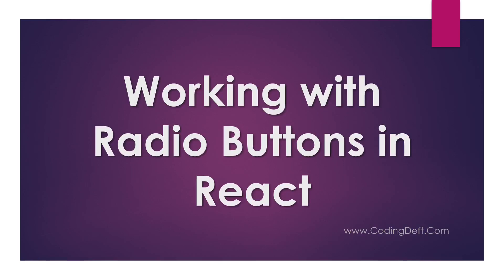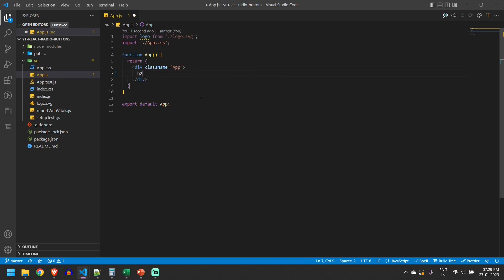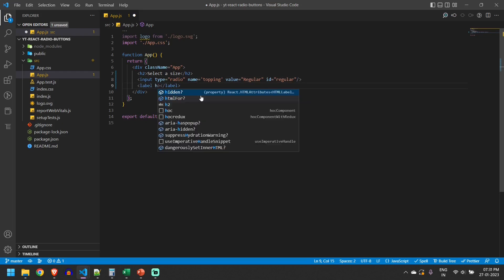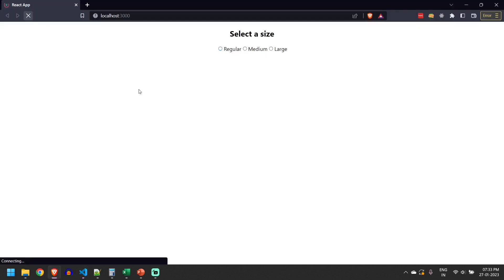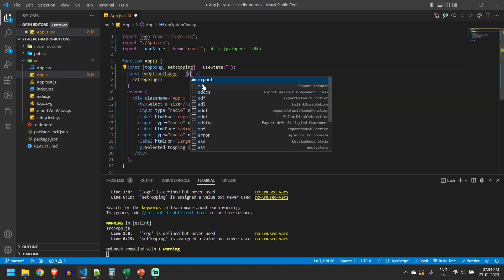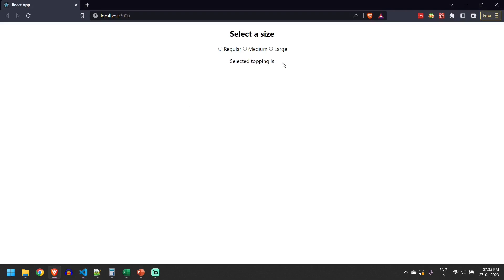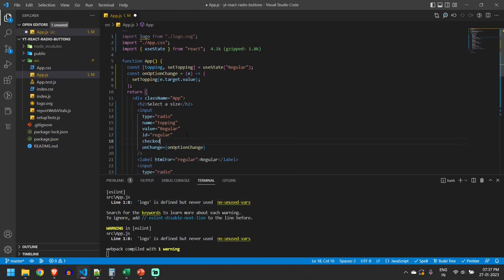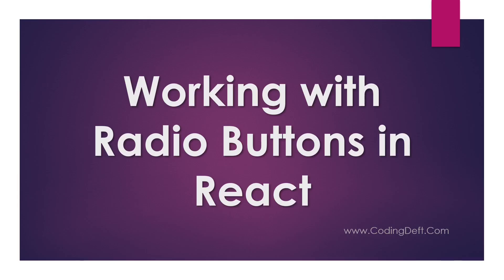How to use Radio buttons in React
Tutorial on how to work with radio buttons in React, Pre select a value and display the selected option

Chapters
0:00 Project setup
0:24 Creating Radio buttons
1:33 Changing option based on user selection and displaying selected value
2:46 Providing default value